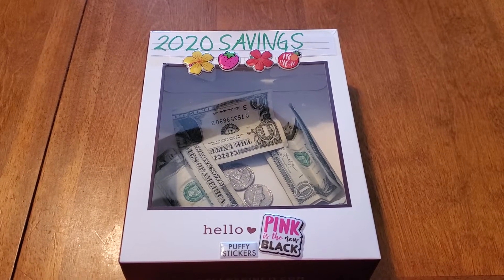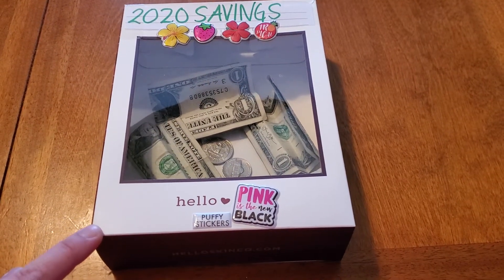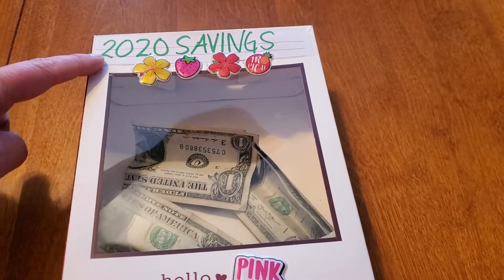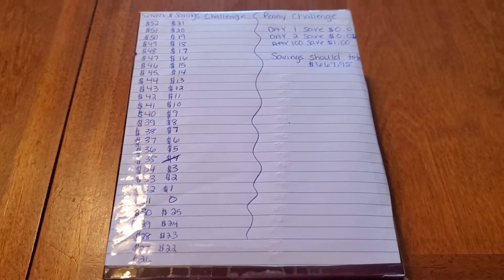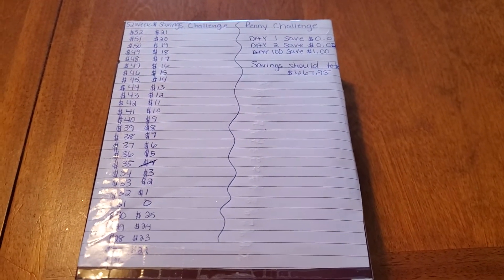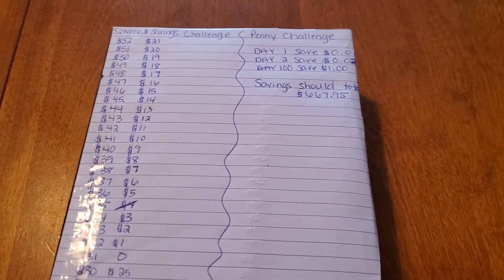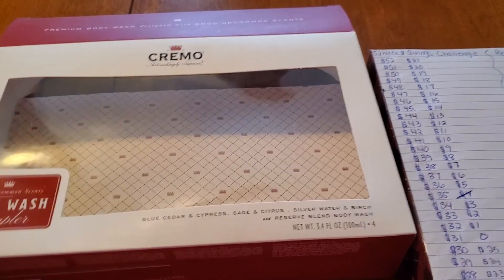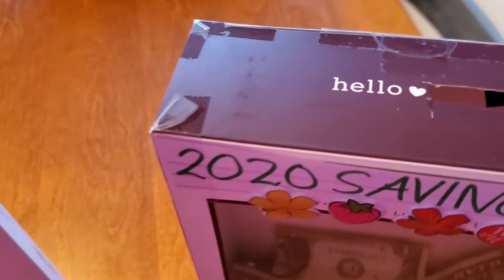2020 $ SAVINGS CHALLENGE